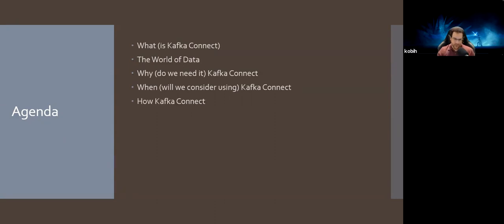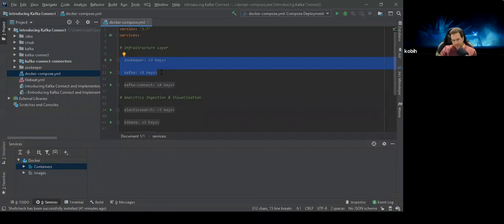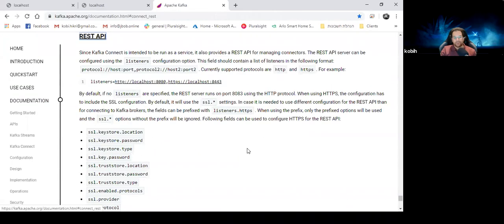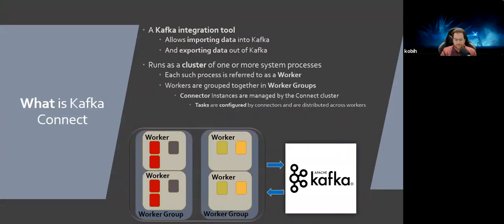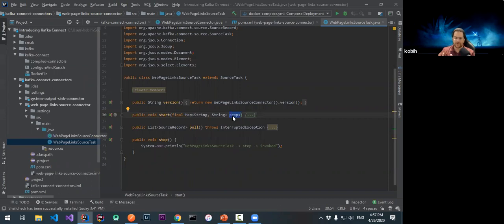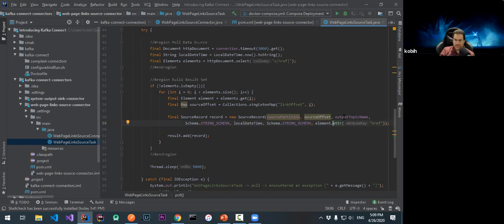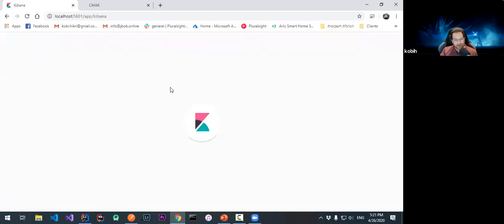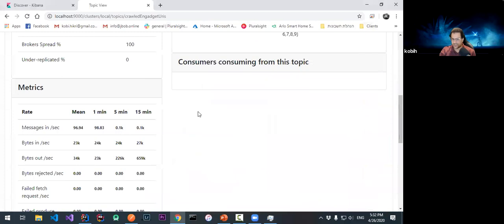Introducing Kafka Connect and Implementing Custom Connectors - Kobi Hikri @ Independent (English)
Kobi Hikri (Independent Software Architect and Consultant):
Kobi provides a short intro to Kafka Connect, and then shows an actual code example of developing and dockerizing a custom connector.